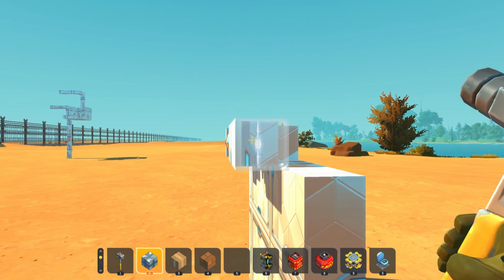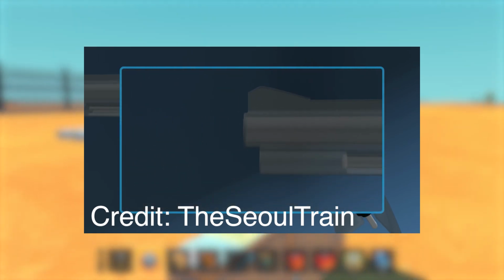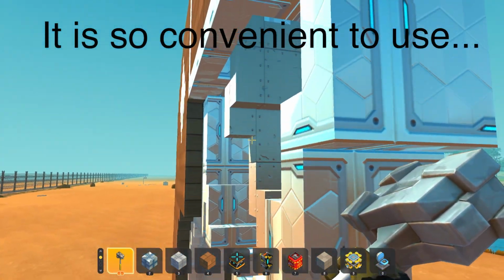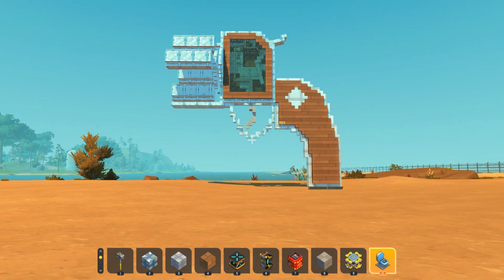I made a Revolver in Scrap Mechanic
I may have gotten lazy toward the end.